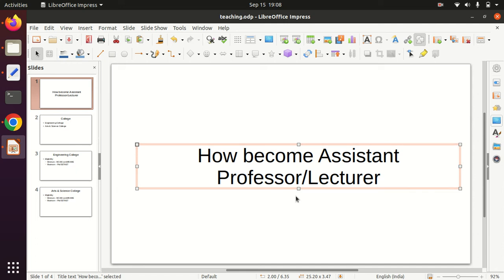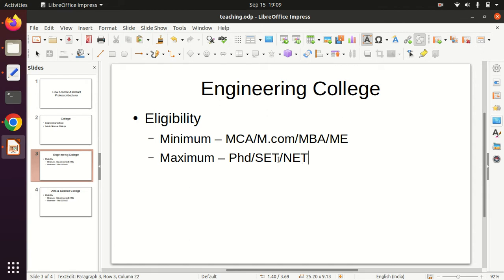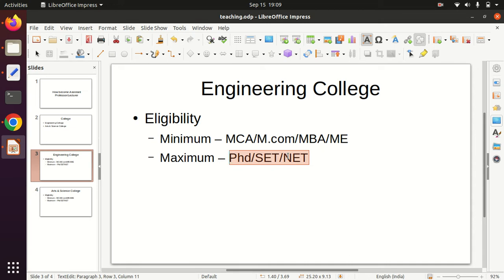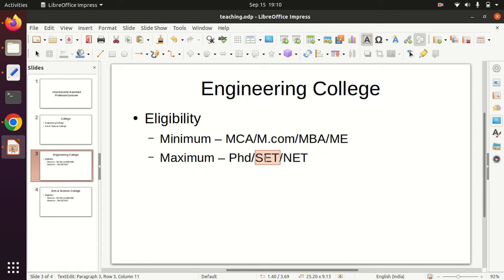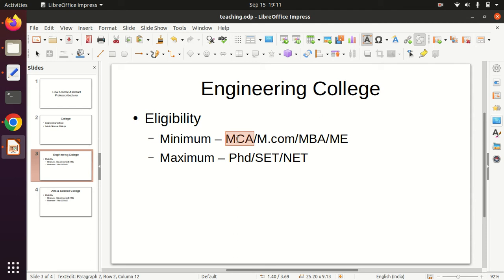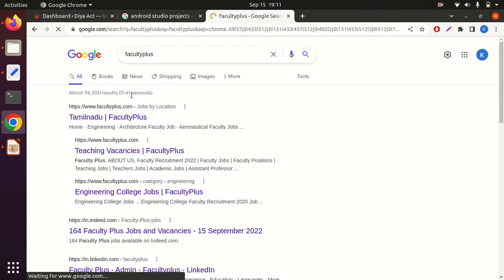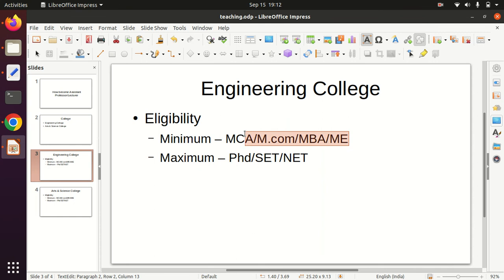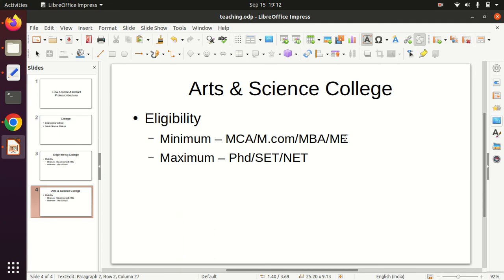How to become a Assistant Professor/Lecturer | Job Tips | Eligibility | Tamil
here I explained how become a assistant professor and lecturer in both of arts and science college, engineering in tamil. and also explained how get jobs.